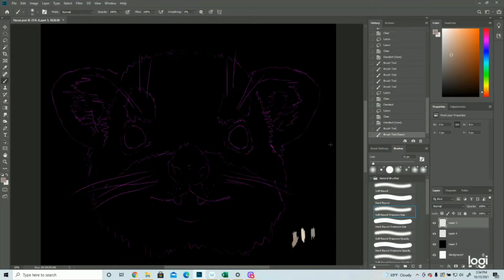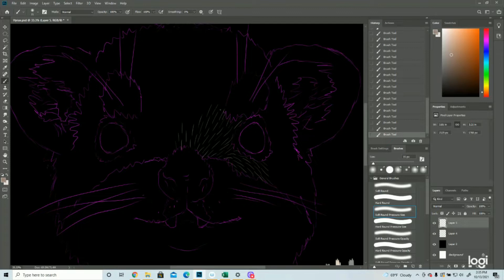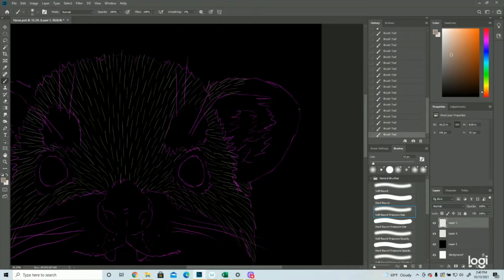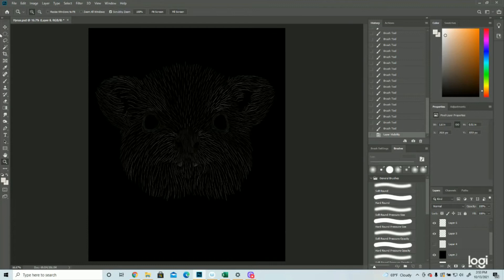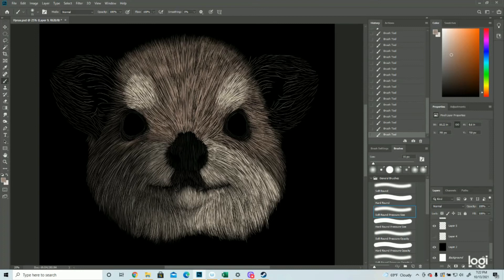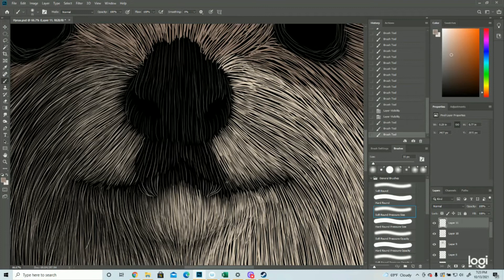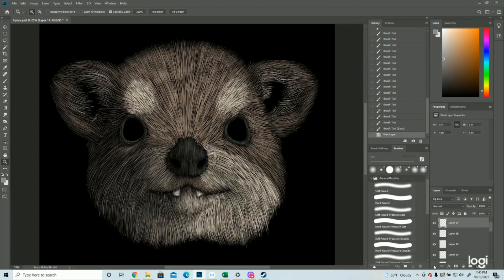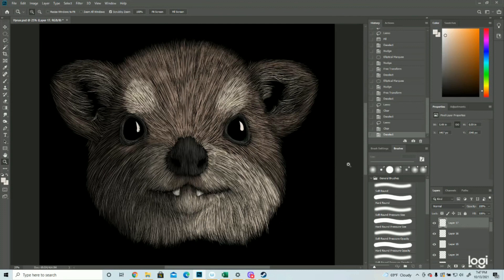How to Draw a Hyrax in Photoshop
Hyraxes, along with manatees, are one of the closest living relatives to elephants.  These little guys don't look anything like their bigger cousins.